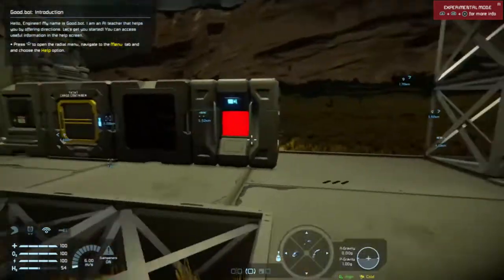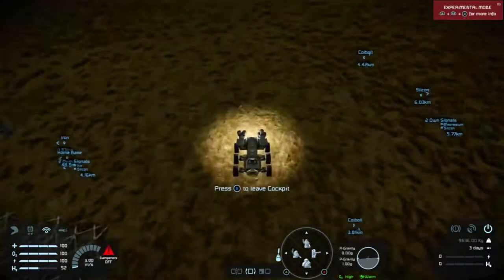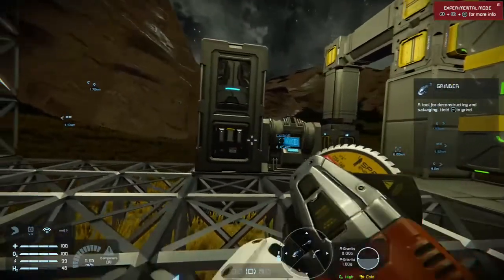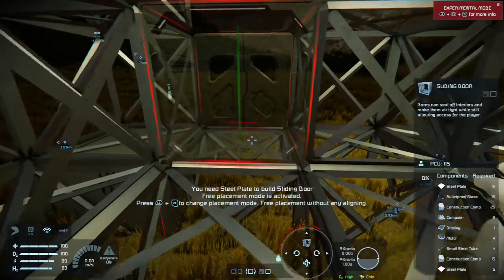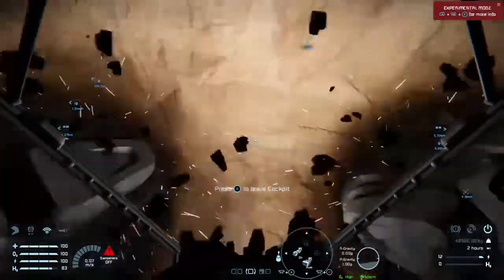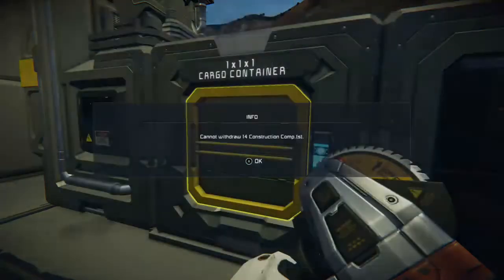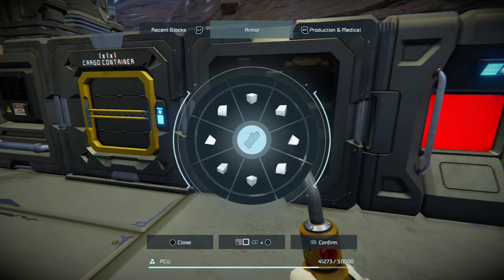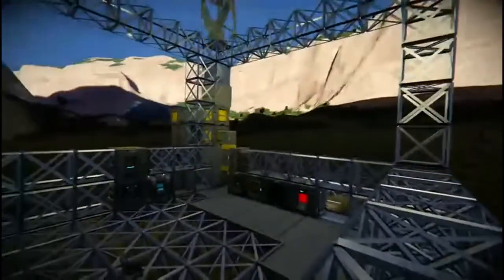DOORS ?? (SPACE ENGINEERS) XBOX1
So today its day 11 on our beautiful new world so lets talk upgrading ourBASE AND PUT SOME DOORS IN so come join me on another intresting episode of realvideos and please dont forget to subscribe to my channel (SPACE ENGINEERS) XBOX1 Thanks to you all for your cont support Space Engineers is a voxel-based sandbox game set in space and on planets.

MULTIPLAYER.2020